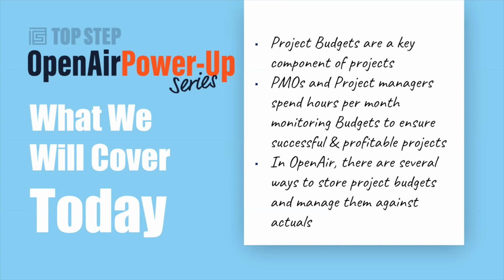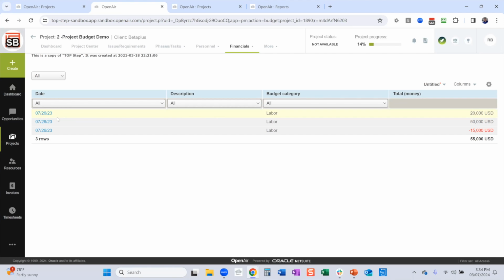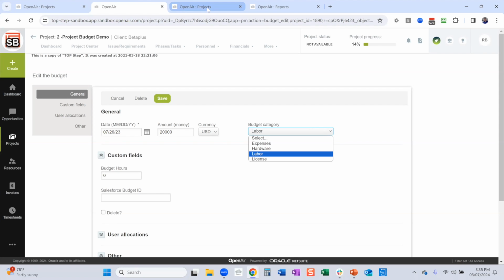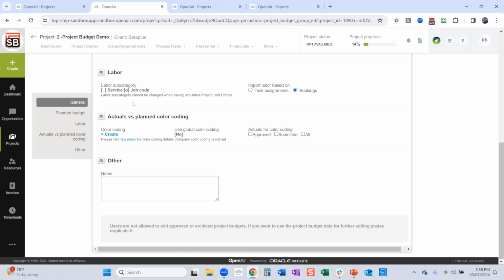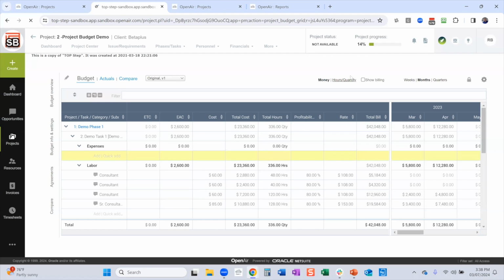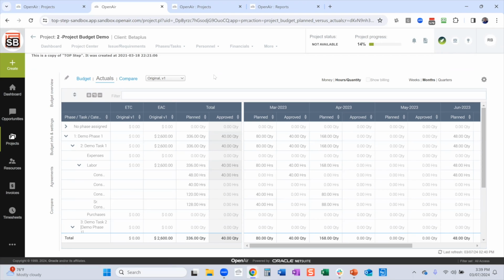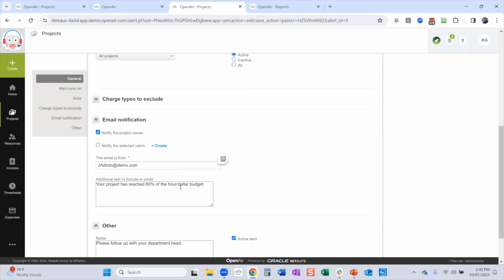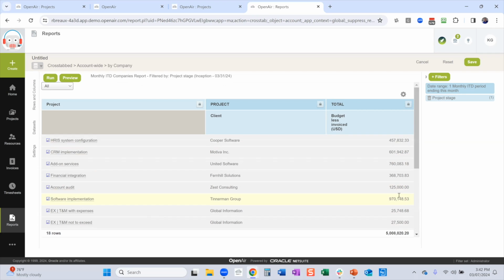Managing project budgets in Netsuite OpenAir